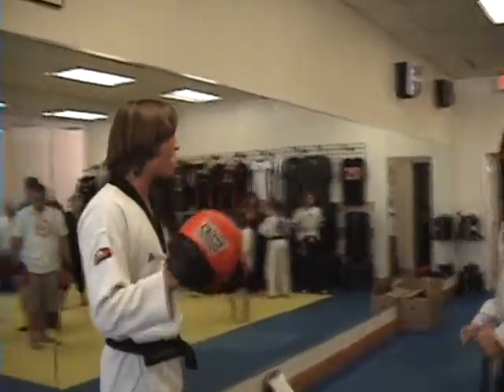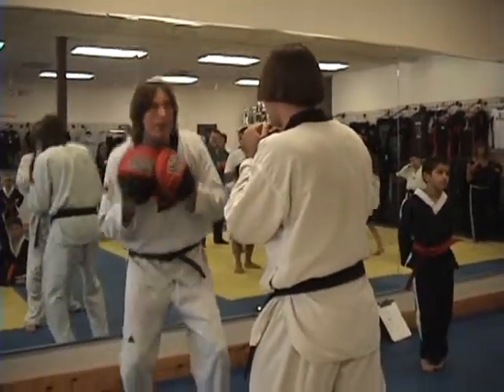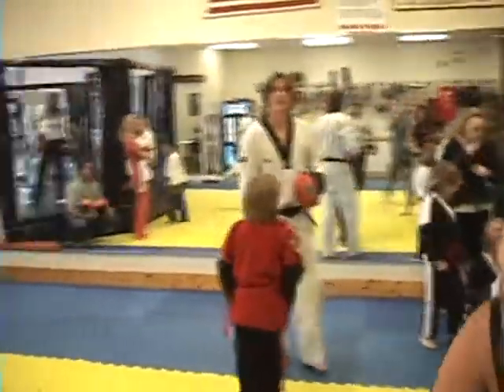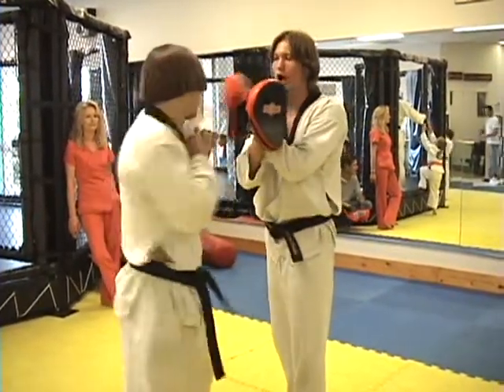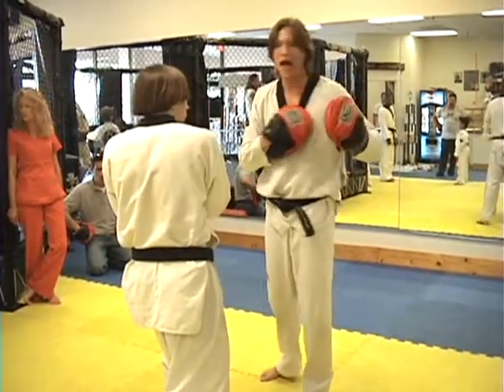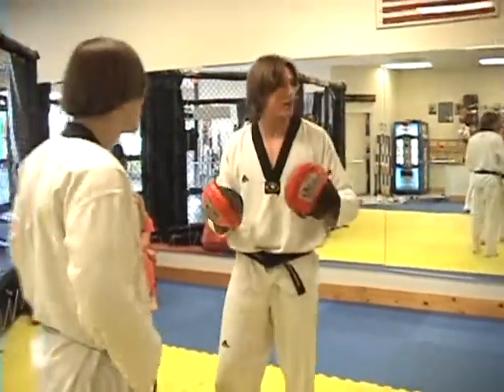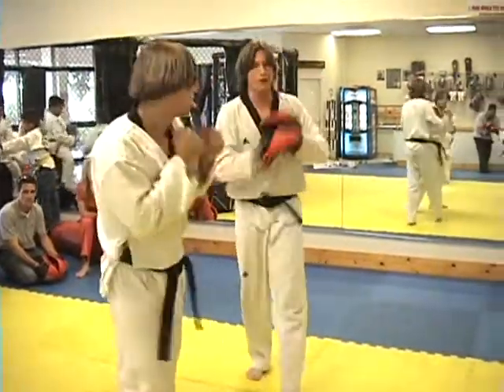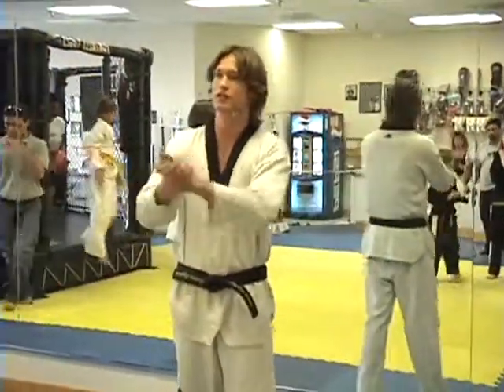omega mma pad drills afterschoolkarate.com j park tkd - short version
april 29, 2009 pad drills, edited short version